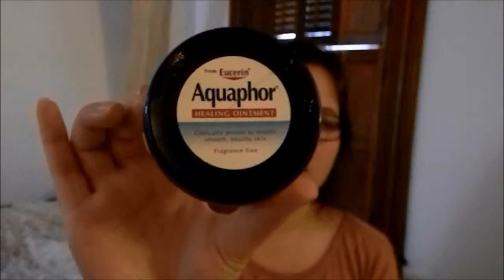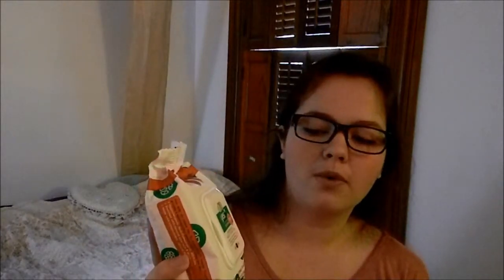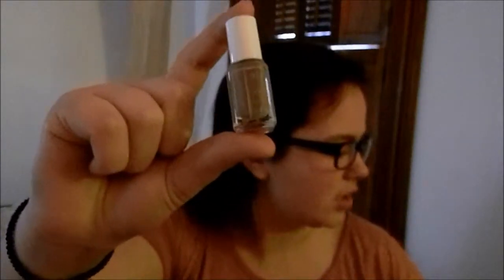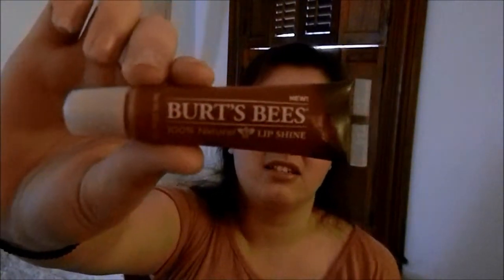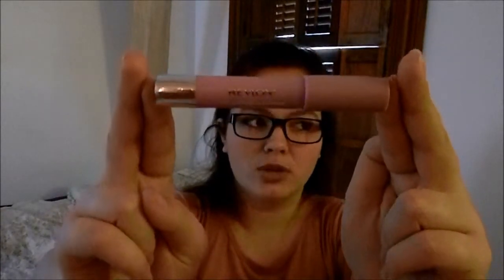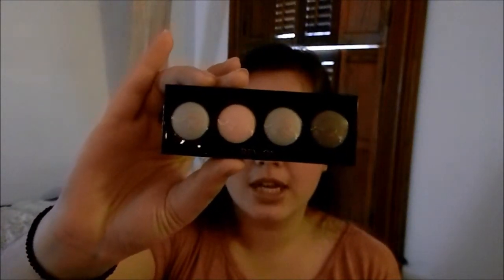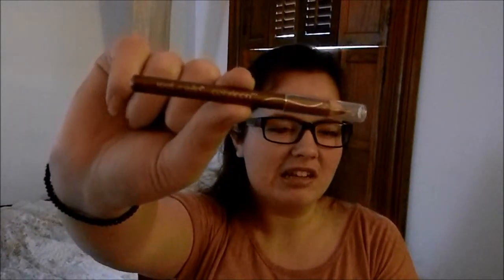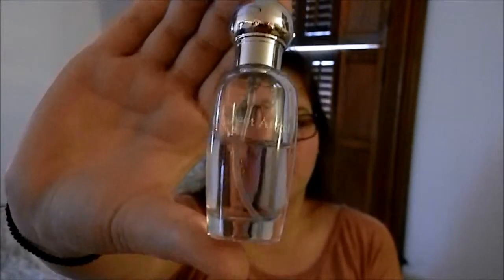Beauty & Skincare Haul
So I pretty much give you a brief explanation of my favorite beauty/skincare products in this video. Enjoy, buddies.

STALK ME! (I'll stalk you too)

Sweet Angel Purfume

Wet n Wild Color Icon Liner Brow & Eye Liner Pencil: Mink Brown

Wet n Wild Color Icon Liner Shimmer Eyeliner Pencil: Copper

All the links were like a mile and a half long so I went to Google and shortened the links. They all take you to a location at which you can purchase the said thing.

If your name is Zayn Malik, Harry Styles, Liam Payne, Niall Horan, or Louis Tomlinson, you've come to the right place (in case you're wondering, I listed them according to whose birthday is coming soonest). Hi, boys. :)